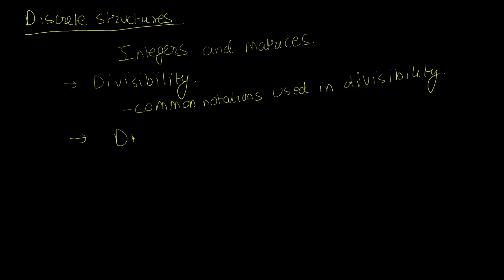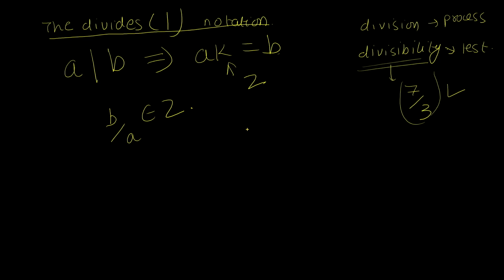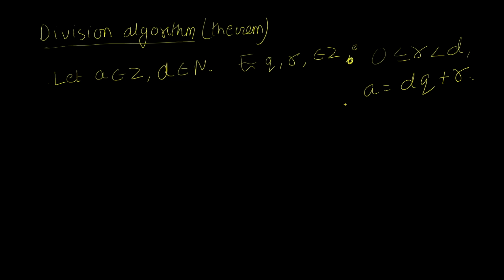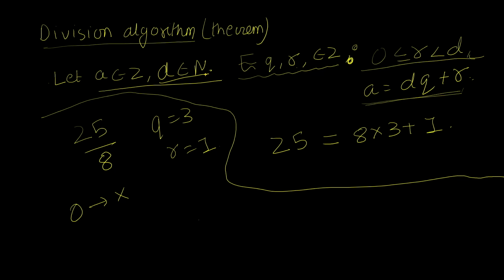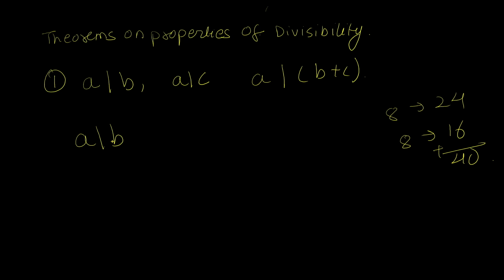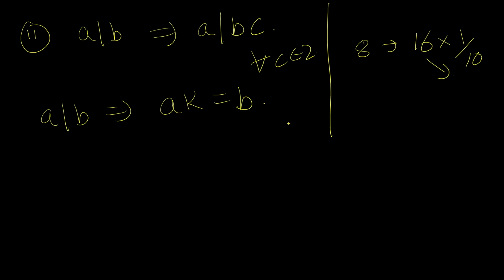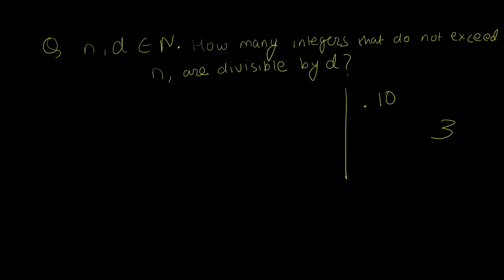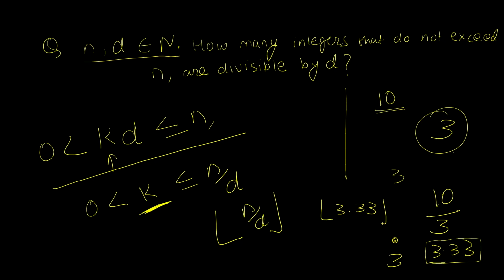Divisibility, Division Algorithm, Theorems | Lecture 11 | Discrete Structures | CSIT, TU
This video delves into the mathematical concept of Divisibility. It starts off by explaining the Divides Notation and how it's used in mathematical expressions. Next, it unpacks the Division Algorithm theorem, followed by an in-depth exploration of three critical theorems on Divisibility. The video takes care to elucidate on the concept of Transitivity in the context of these theorems. The final segment of the video focuses on applying these theories to an analytical problem that involves Divisibility, Factors, and the Floor function. The detailed explanation provided helps in better understanding of these foundational concepts.

Chapters:
0:00 Scope of the Video
0:46 The Divides Notation
2:27 The Division Algorithm (Theorem)
6:10 Theorem on Divisibility - 1
7:36 Theorem on Divisibility - 2
8:38 Theorem on Divisibility - 3 (Transitivity)
9:47 Analytical Problem on Divisibility and Factors, involving Floor
Credits:
Text-Book: